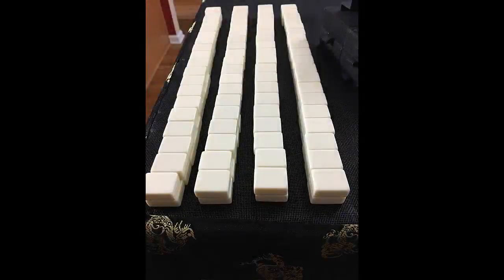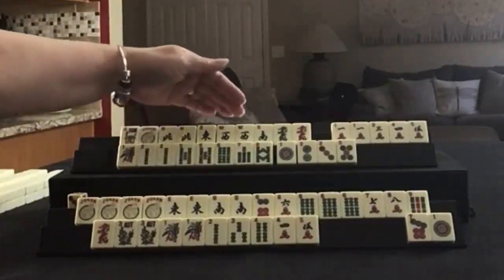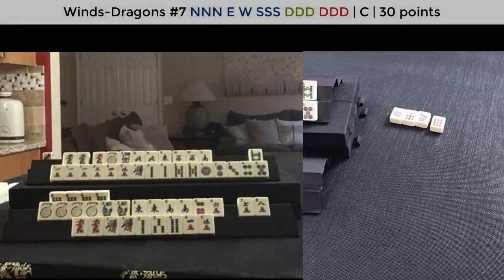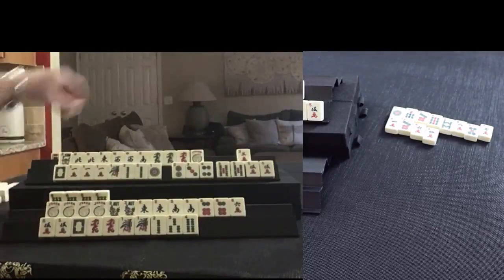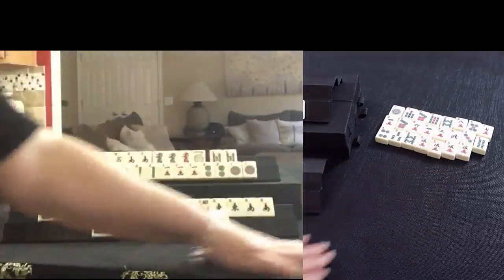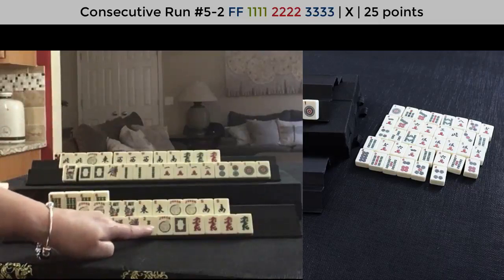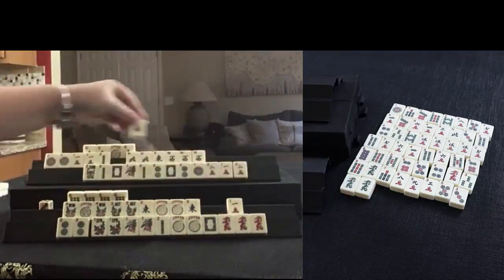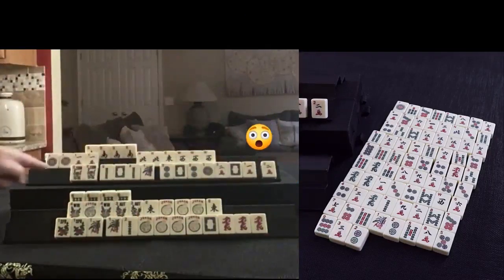National Mah Jongg League Siamese Solitaire 20210407 (2021 card)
Michele Frizzell
Instructor, Author, Speaker
6175 Hickory Flat Hwy Ste 110-335